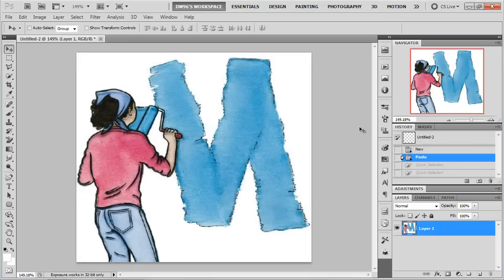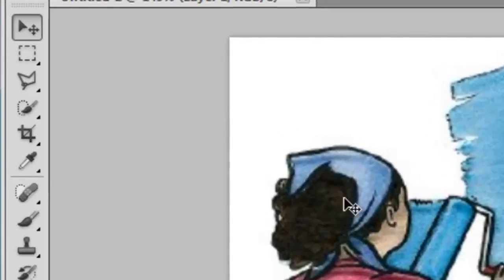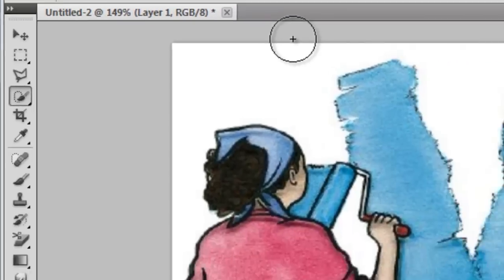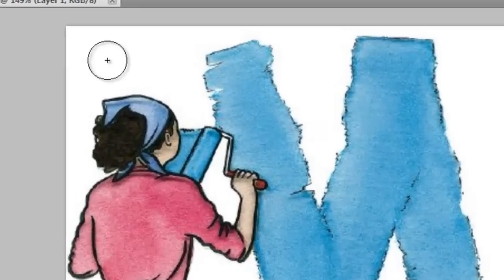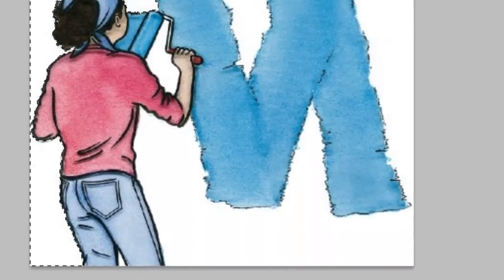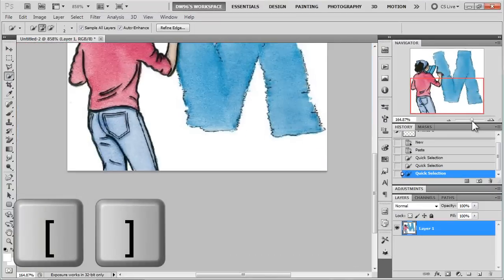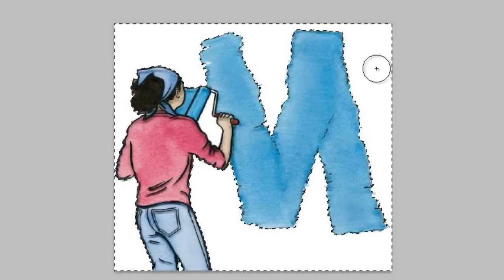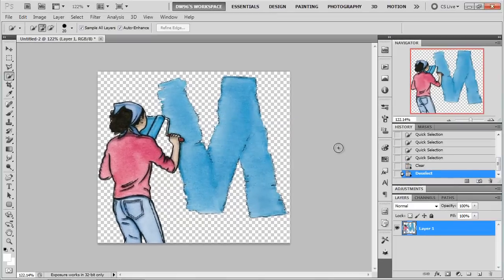Adobe Photoshop - How to Remove Backgrounds with the Quick Selection Tool.mp4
Removing backgrounds from photos can be very handy. Here's a quick and simple method using the Adobe Photoshop Quick Selection Tool.